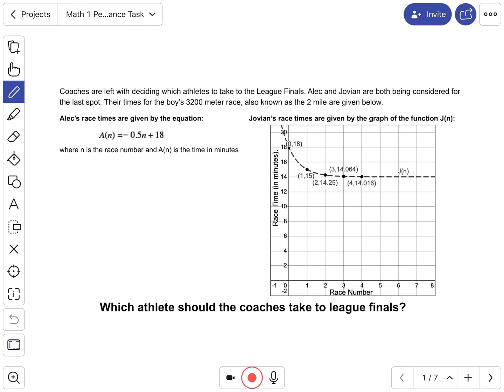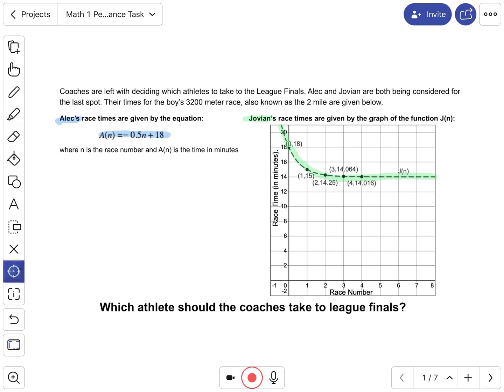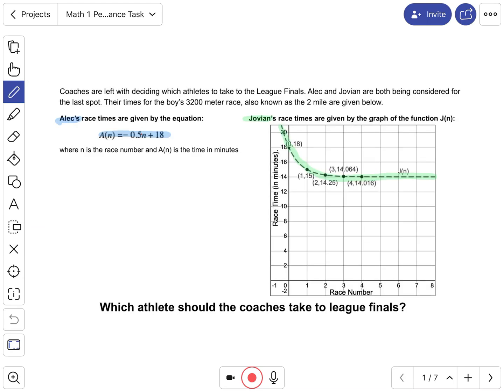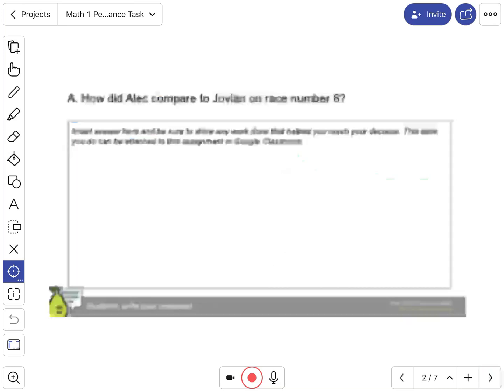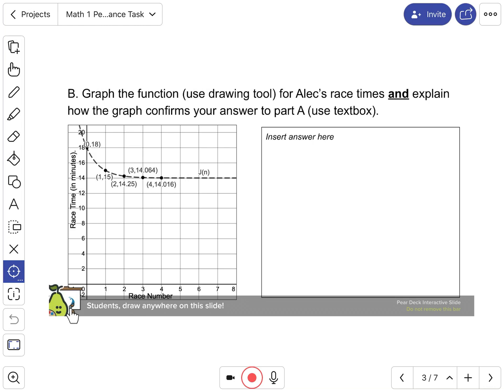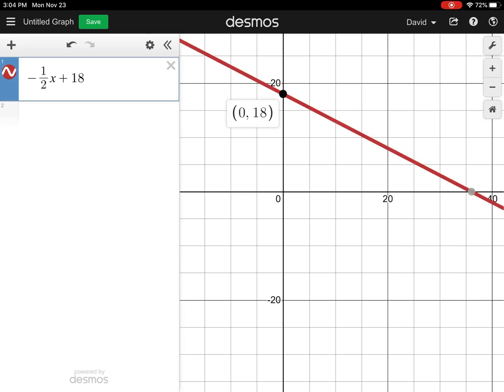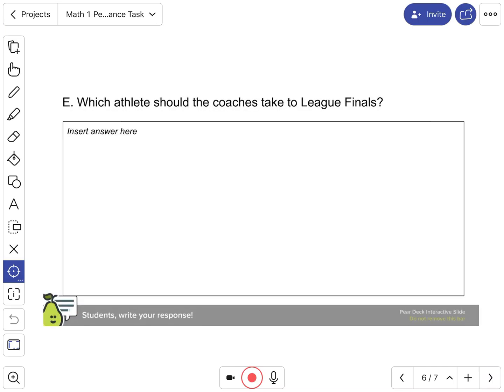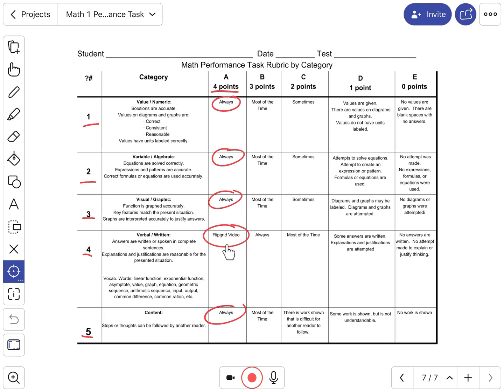Math 1 PT